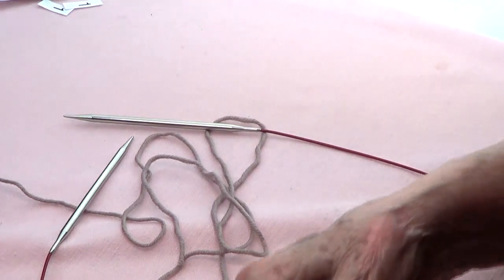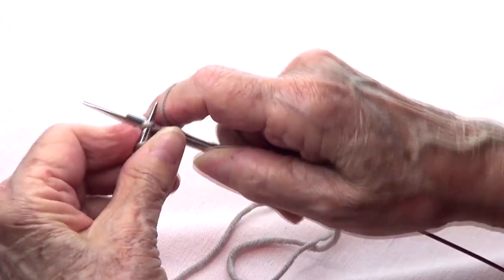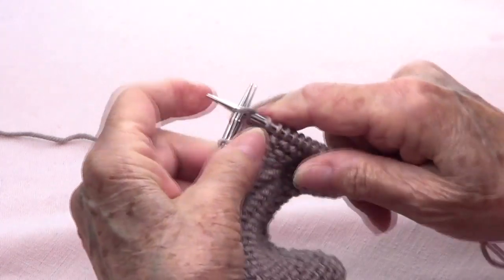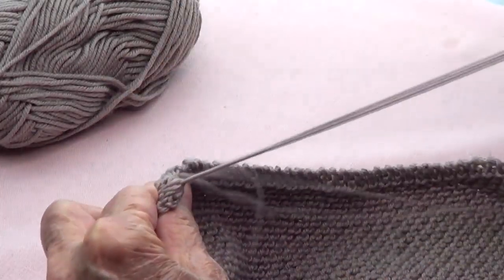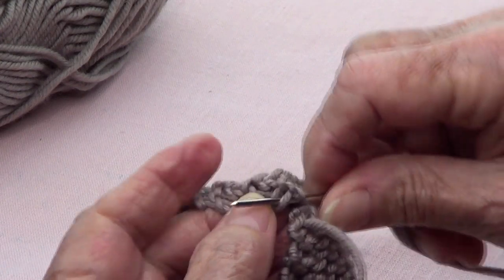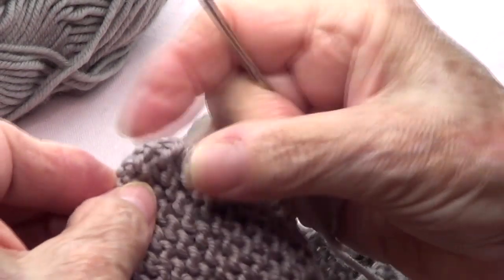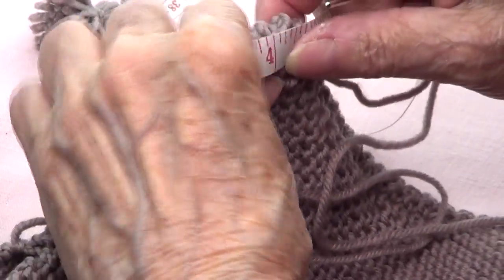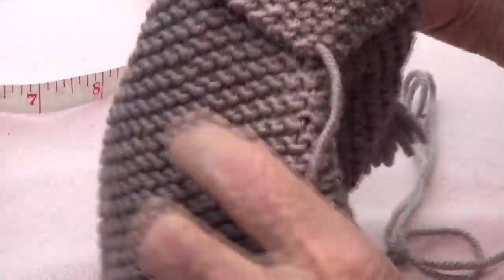The Easiest Knitted Slippers Video Tutorial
🎁  This new video tutorial is about the easiest way to knit slippers. You can make them as a gift (Mother’s Day is coming!) or for yourself.

/// Instructions
Easiest Slippers
#4 Worsted yarn. About 230 yards. (I used Red Heart Chic Sheep yarn).
8US (5mm) knitting needles.
Gauge: 20 stitches=4" (10 cm)
Cast on 3 stitches. Then:
Knit the front and the back of the first stitch and knit to the end of the row.
Increase ONLY on the first stitch.
Do this on every row until you have:
60 stitches for lady’s small to medium.
70 stitches for lady’s medium to large.
Once you have those rows made, start decreasing:
Knit the first stitch and knit the next 2 stitches together.
Then knit to the end of the row.
Decrease ONLY at the beginning of every row, once.
Until you have 12 stitches left.
Cut the working yarn about 30 inches.
With darning needle, pass the tail through the 12 stitches left.
Tighten and make knot in the back, to secure them.
Sew to the corner and continue on the other side about 4.5 inches.
Place a button, a pompom or a tassel on the tip of the leftover corner.
Weave in ends.